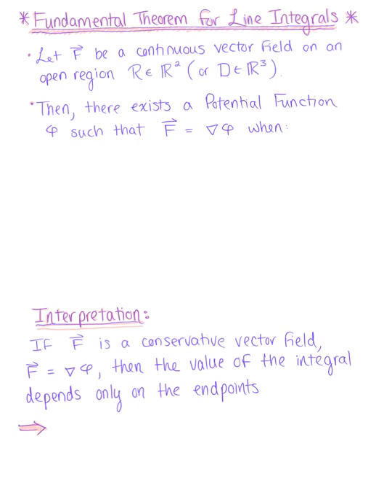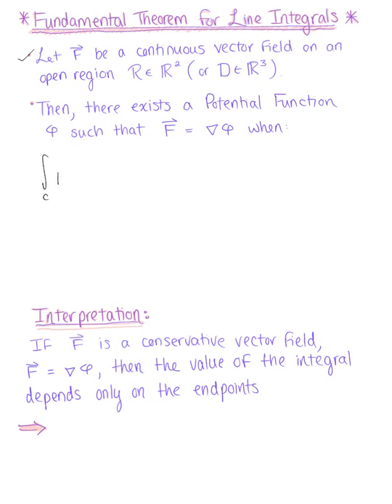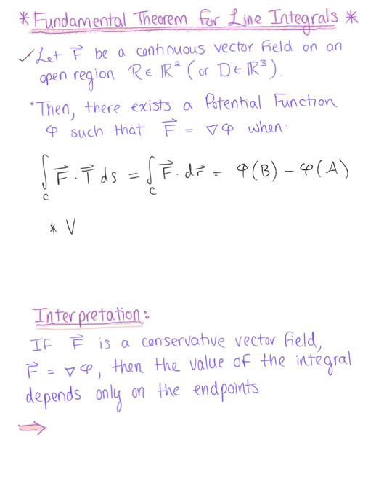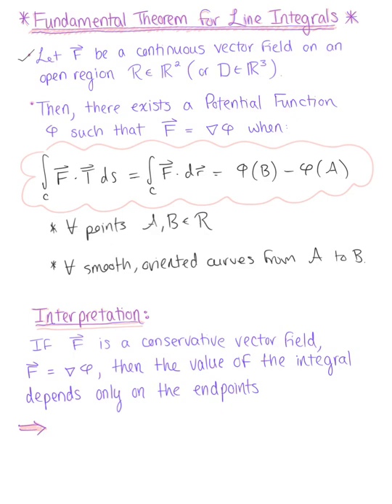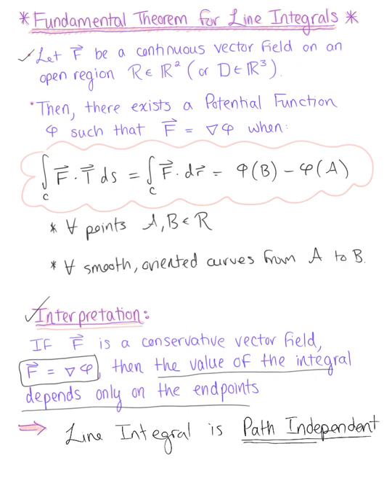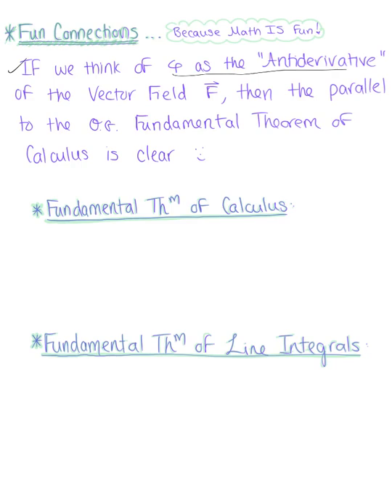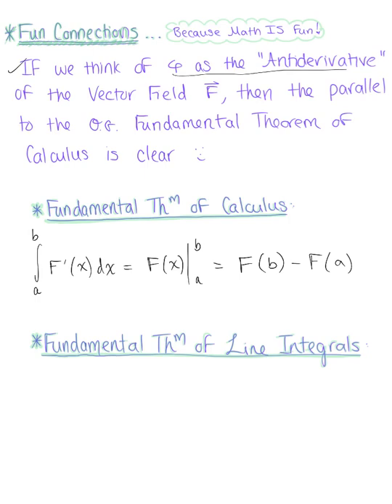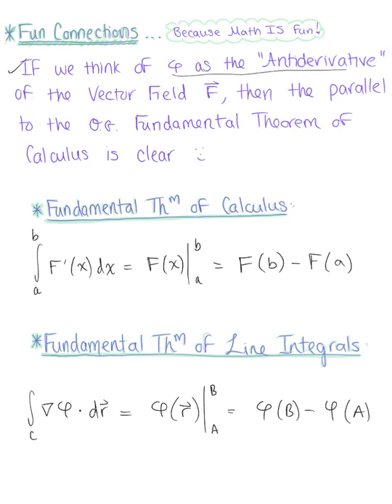Fundamental Theorem of Line Integrals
Introduction to the Fundamental Theorem of Line Integrals.